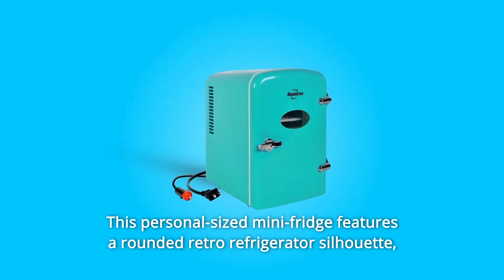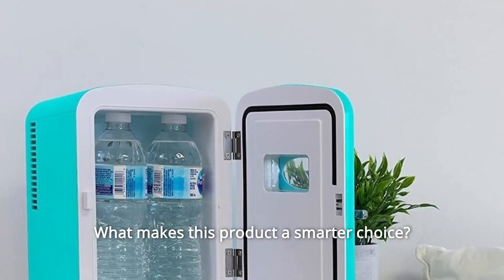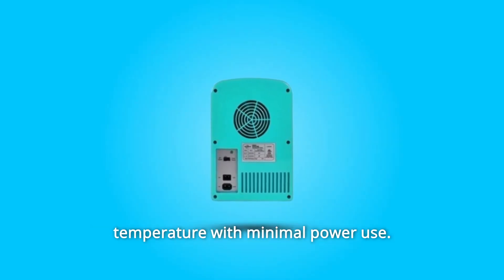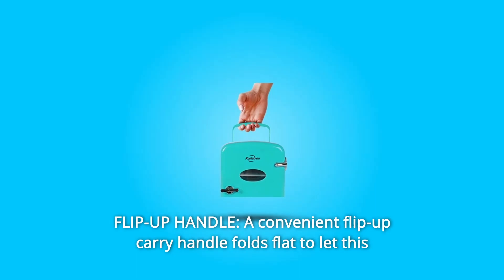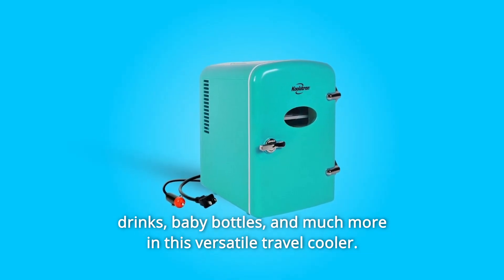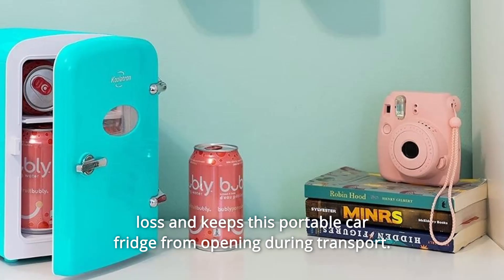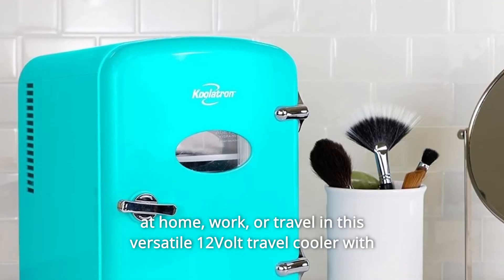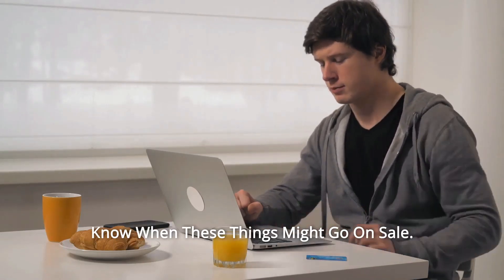Koolatron Retro Mini Fridge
Koolatron Retro Mini Fridge Review
Check Amazon's latest price (These things might go on Sale)

The rounded vintage refrigerator silhouette, view-through window, and eye-catching chrome elements with a matte black finish distinguish this personal-sized mini-fridge.

Number 1. 4 LITER CAPACITY: This portable cooler has a capacity of 4.2 quarts (4 litres) with a removable shelf for simple management.

Number 2. ADVANCED COOLING: With minimum power use, thermoelectric technology effectively cools to 32 degrees Fahrenheit (18 degrees Celsius) below the surrounding temperature.

Number 3. AC OR DC POWERED: Includes 12V DC and 110V AC power cords for usage at home, in the dorm, or in the office, as well as in your car, truck, boat, trailer, or RV.

Number 4. FLIP-UP HANDLE: This tiny, personal-sized mini-fridge has a simple flip-up carry handle that folds flat to fit on your shelf, desk, or cosmetics table.

Number 5. ENDLESS APPLICATIONS This multifunctional travel cooler can safely transport and store cosmetics, medication, food, drinks, baby bottles, and much more.

Number 6. THE SECURE TWIST-LOCK DOOR HANDLE HELPS PREVENT THERMAL LOSS AND KEEP THE PORTABLE CAR FRIENDLY FROM OPENING DURING TRANSPORT.

Number 7. ENERGY-EFFICIENT COOLING: With minimum power use, thermoelectric technology successfully cools to 32 degrees Fahrenheit (18 degrees Celsius) below room temperature.

Number 8. SAFE STORAGE: Store beverages, yoghurt, fruit, juice, cheese, breastmilk, cosmetics, medication, baby bottles, and more in this flexible 12Volt travel cooler with the secure twist-lock door handle at home, work, or on the go.

Searches related to Koolatron Retro Mini Fridge Review